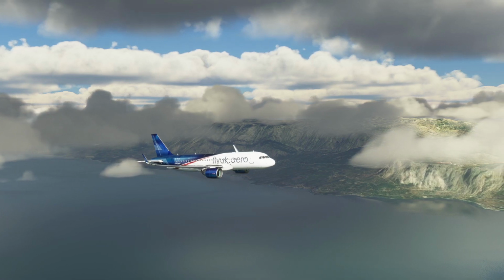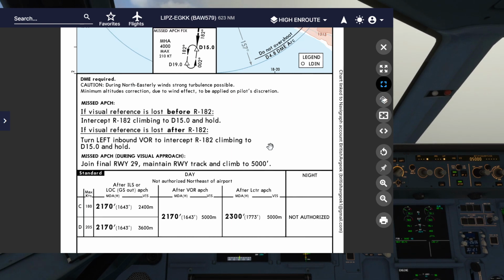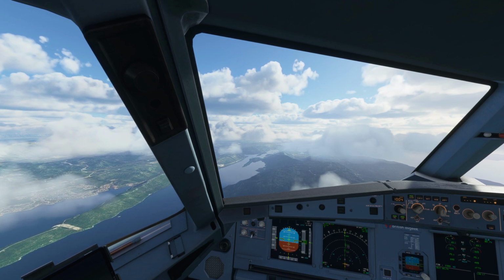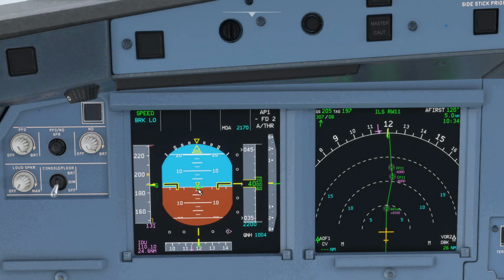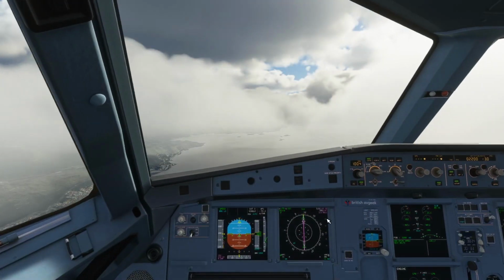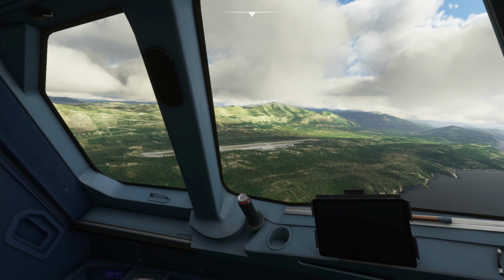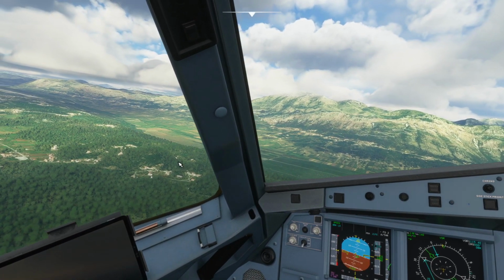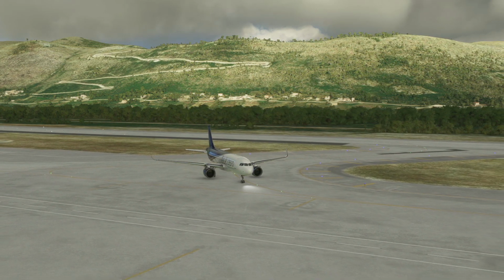FlyByWire A32NX Landing Tutorial - Circling Approach into Dubrovnik on Microsoft Flight Simulator!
Looking at some more difficult approaches in Microsoft Flight Simulator 2020, we head over to Croatia and start an approach over the coast into Dubrovnik Cilipi (LDDU)... but instead of flying the ILS into 11, we break off and fly a visual with prescribed tracks "Circle to Land" approach for Runway 29!

I'll go through what you need to do in the current state of the flybywire A32NX Airbus A320neo to fly the approach and this time show you the charts using Navigraph. For the purposes of today, we're using the NERRA6A arrival and we make good use of the Track FPA function in the aircraft too!

If you give it a go yourself, let me know how you get on in the comments below!

Be sure to visit the FlyUK website and check them out - they're a great Virtual Airline (across all the main simulators!) and they have some great tours and routes to get stuck into - all for free!